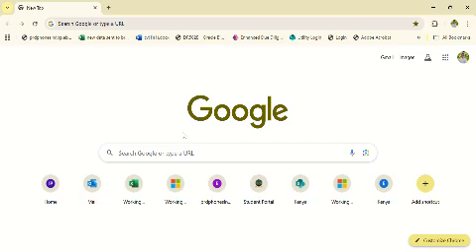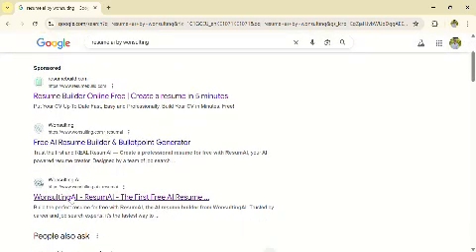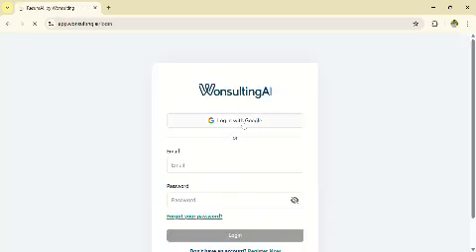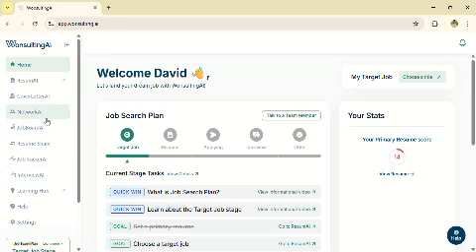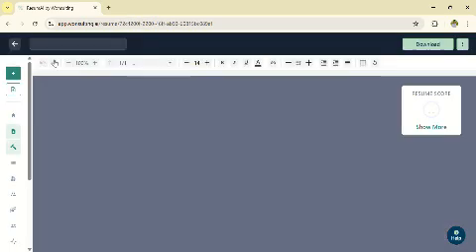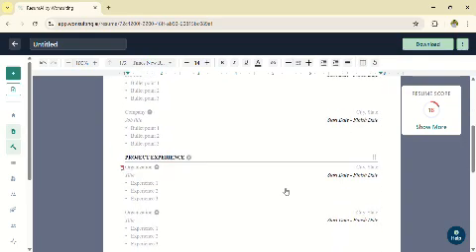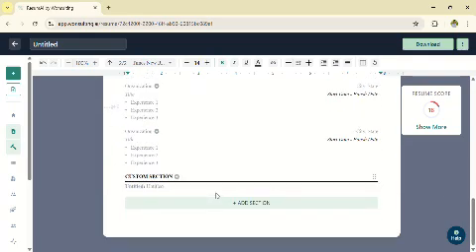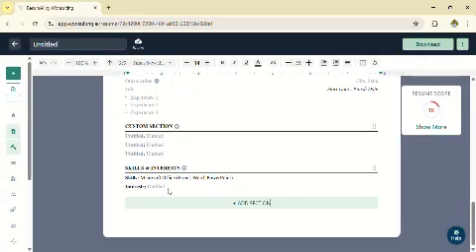Create a Perfect Resume with Resume AI by Wonsulting | Job-Ready in Minutes!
In this video, you’ll learn how to use Resume AI by Wonsulting to instantly create a professional, ATS-friendly resume that lands interviews! 💼✨

We’ll walk through:
✅ How to generate a resume from your LinkedIn profile or input text
✅ How to choose the best resume format for your industry
✅ How to customize bullet points, skills, and achievements
✅ How to download and apply with confidence

This is perfect for students, job seekers, and professionals who want to save time while standing out in today’s job market.

💡 You’ll Learn:

How Resume AI works step-by-step

How to use AI to highlight your experience

How to tailor resumes for different roles

How to get feedback and improve your resume score